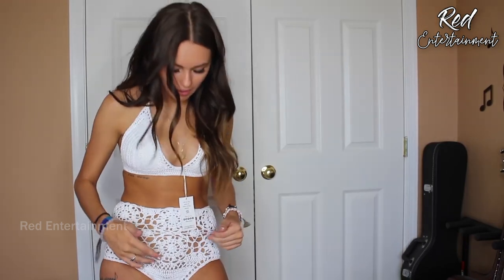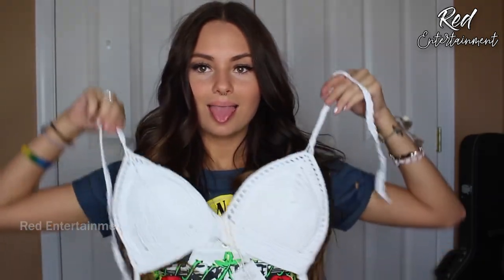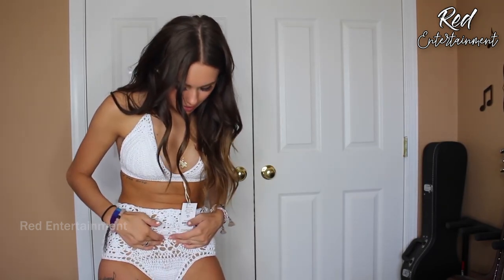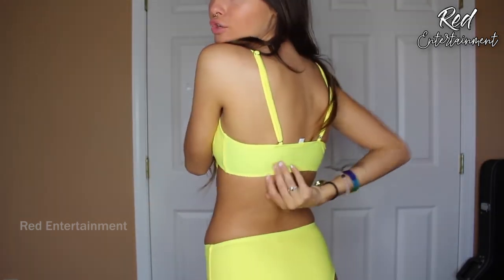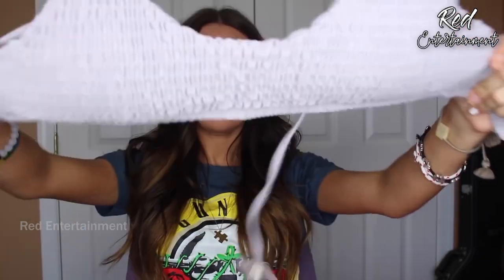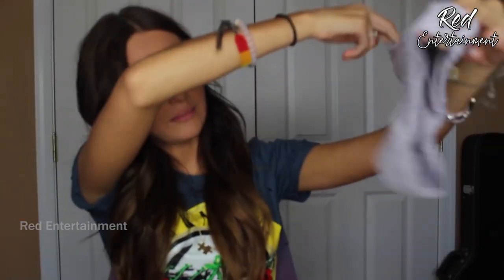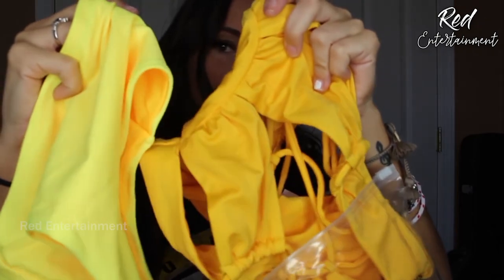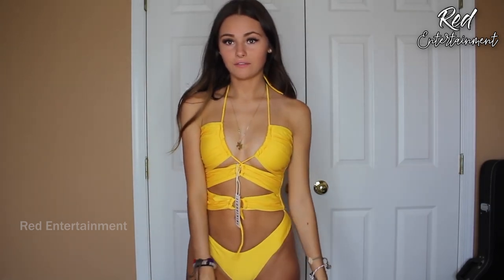My Favorite Swimwear Try-On | BEST Curve-Hugging Bikinis EVER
Swimwear Haul & Try On! The BEST Curve Hugging Bikinis,
THE ULTIMATE CURVE-HUGGING BIKINIS,
The MOST beautiful Bikinis EVER! ,
THE MOST BEAUTIFUL Bikinis SWIMSUITS,
The Best Swimsuit For Every Body Type, Bathing Suit Trends, Currently Trending,
BIKINI HAUL TRY ON!,
My Favorite Swimwear Try-On,
 BEST Curve-Hugging Bikinis EVER,